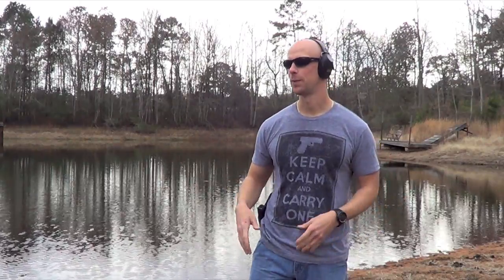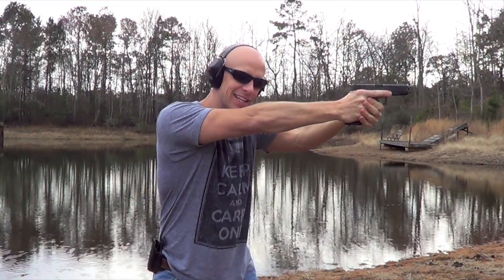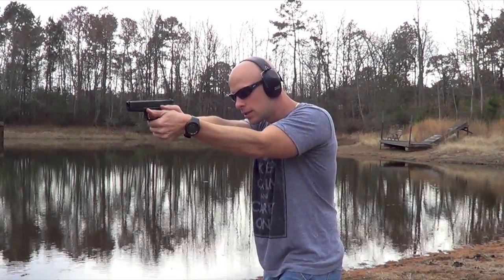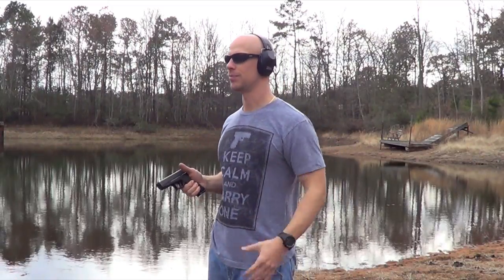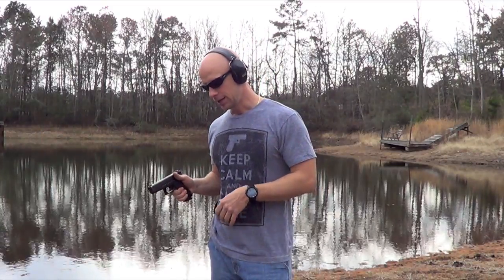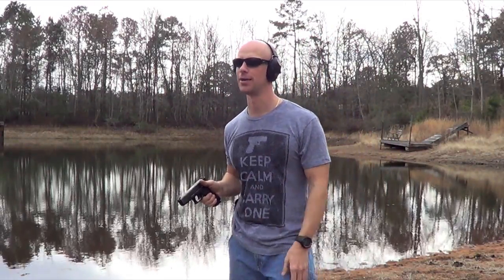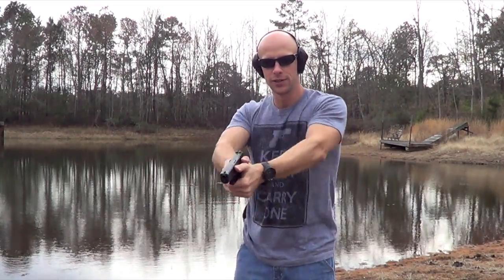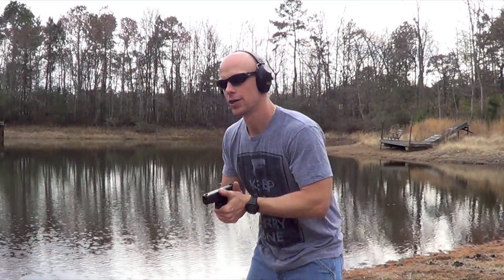Handgun Stance Basics: Weaver Stance & Modern Isosceles Stance (HD)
Here's a demonstration of the two most popular handgun shooting stances and the basic techniques used for of both.